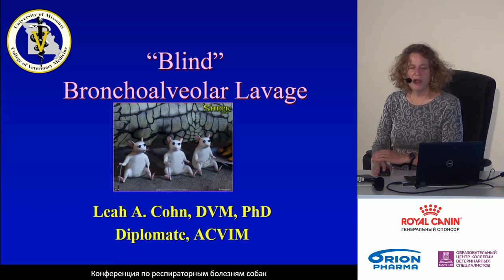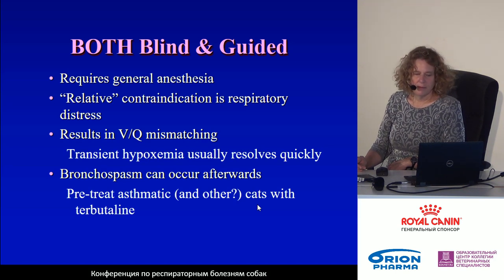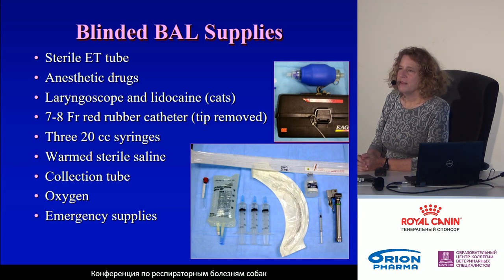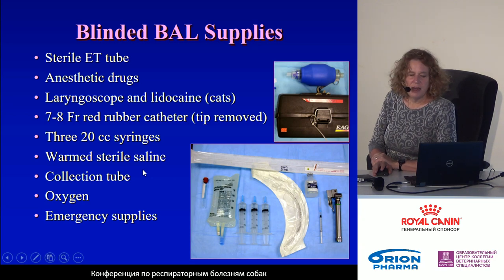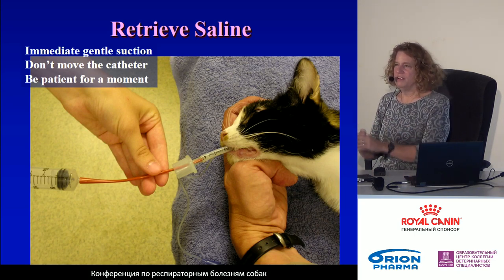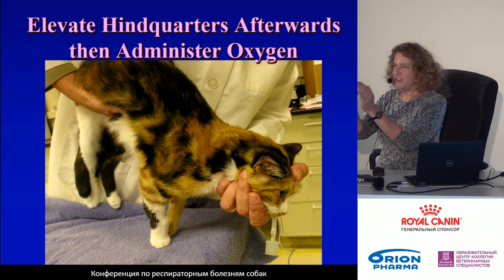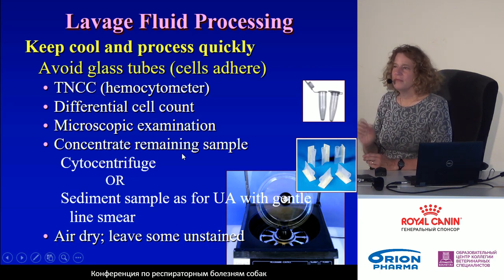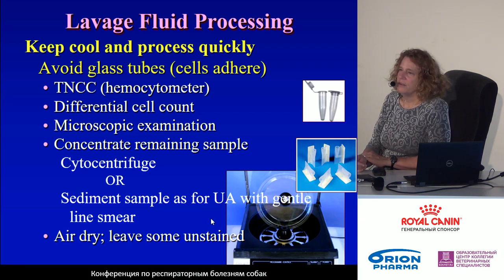Leah A. Cohn - "Слепой" Бронхоальвеолярный лаваж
Лекция из программы Конференции по респираторным болезням собак.